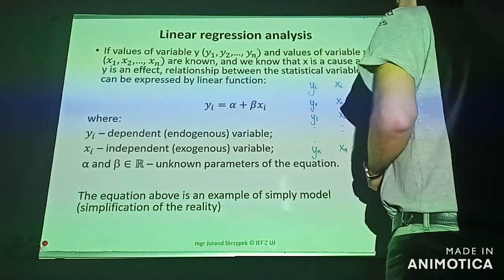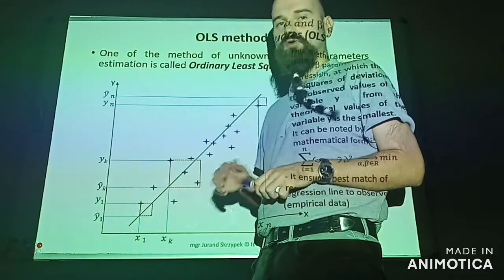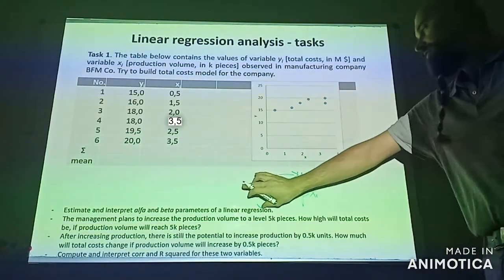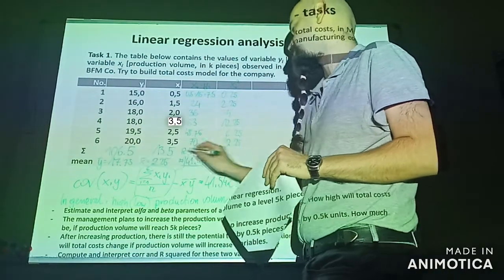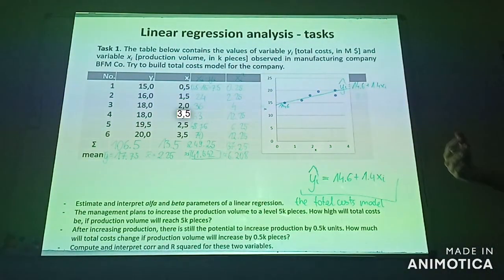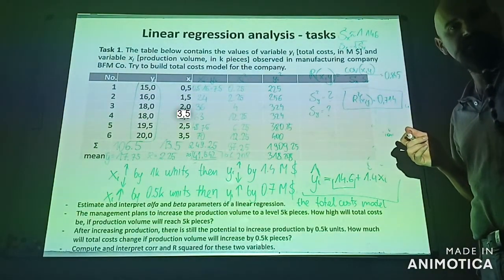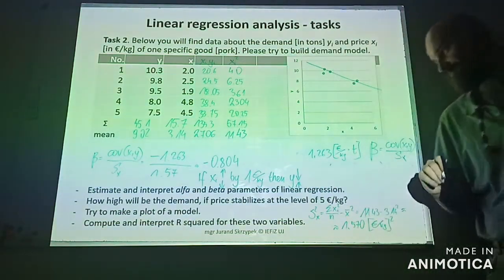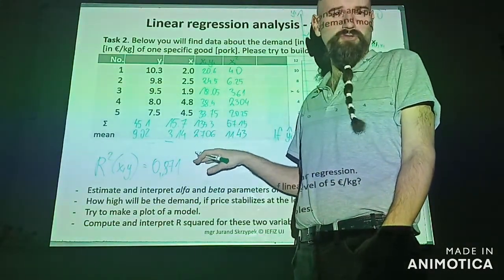Statistics - Lesson 13 - Linear regression analysis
Task 1. The data has been corrected, n_4 = 3,5.